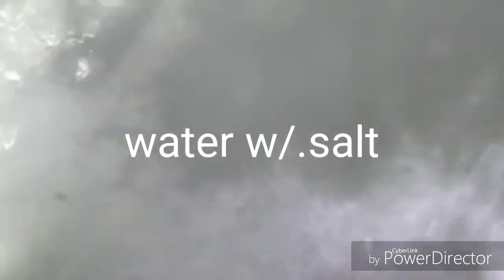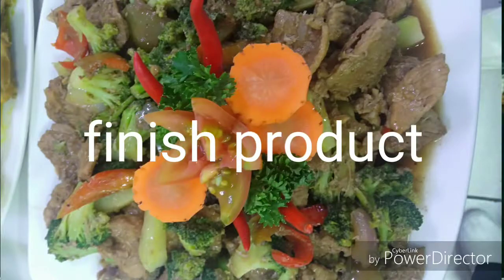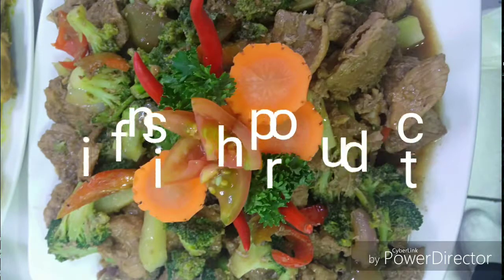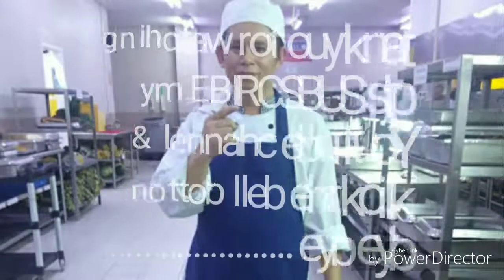BEEF BROCCOLI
CHEFBOYROGS